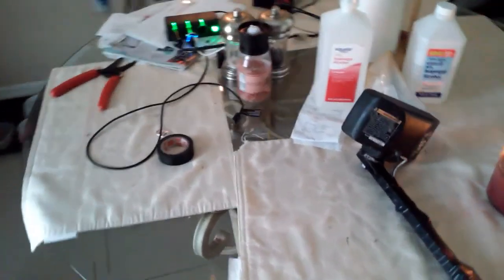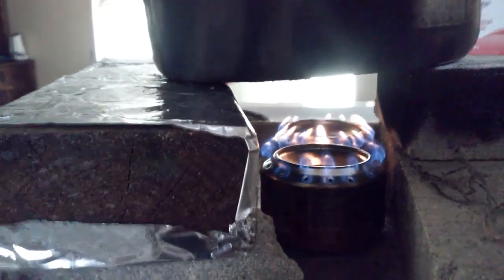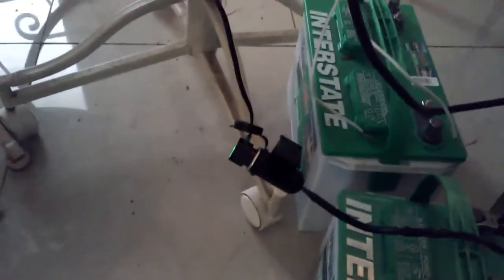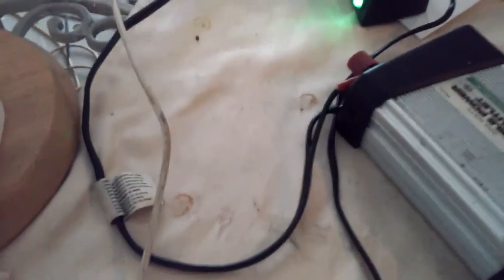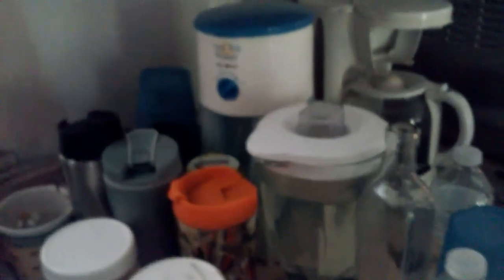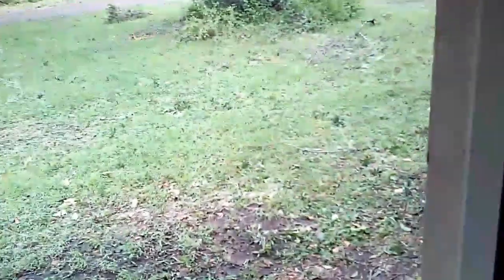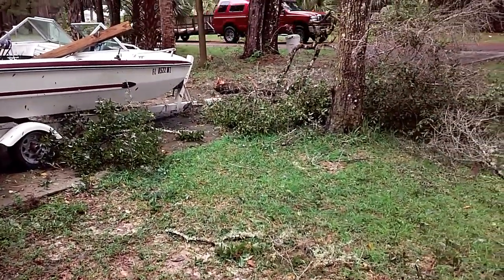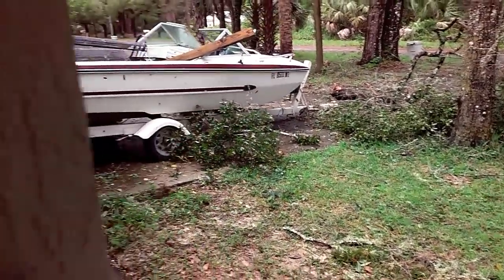We survived Irma